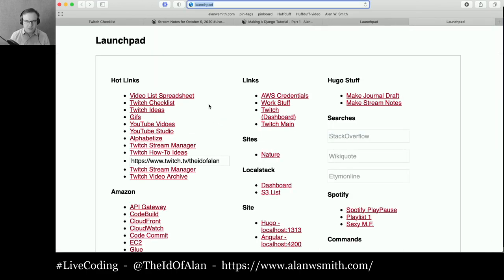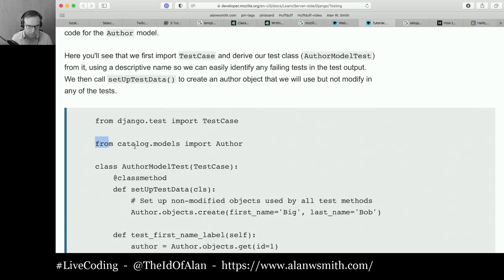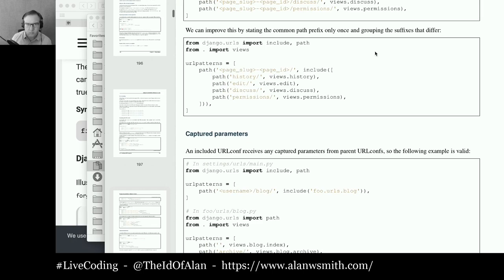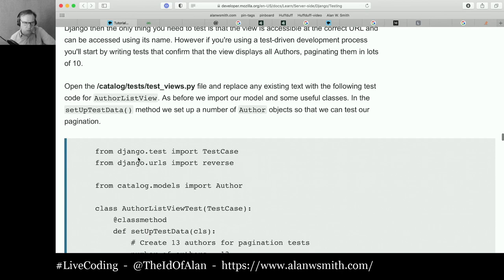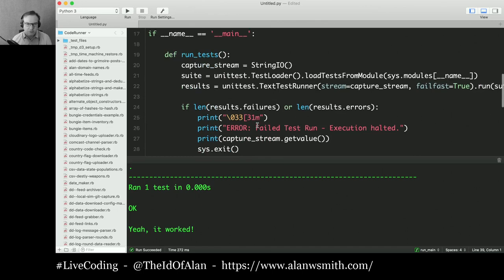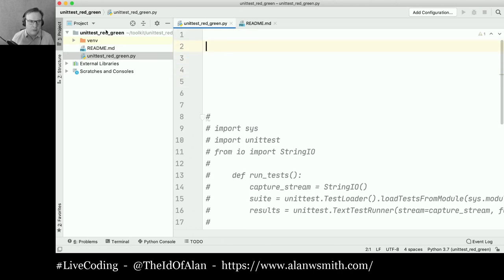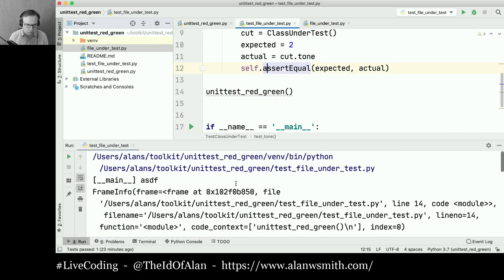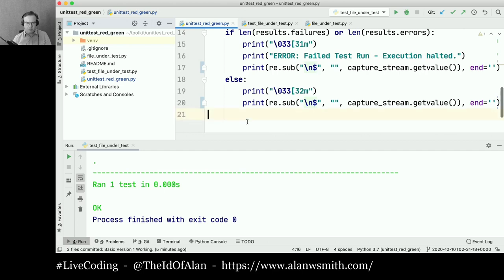Making a Django Tutorial - Part 3 - and Creating a Python module to make unittest show red/green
Django work is goes until roughly 2:06:50 when work on the python module to make the output of unittest show up as red/green depending on failure/success starts. (I get the first version up and running at the end.)